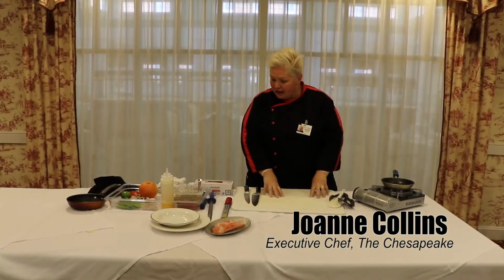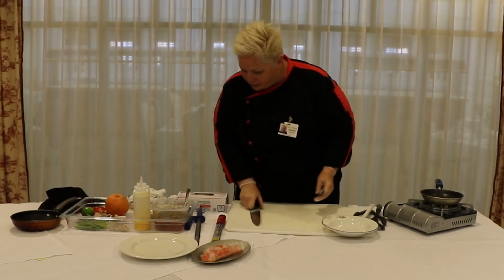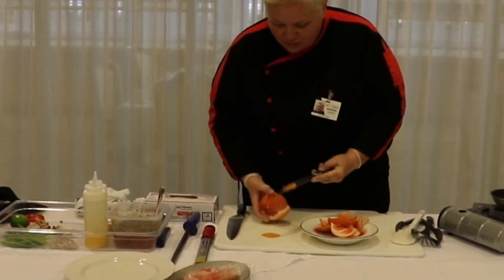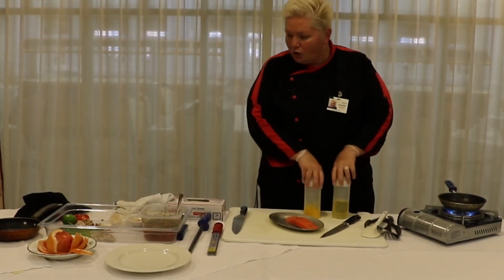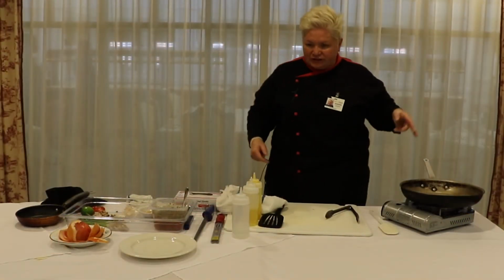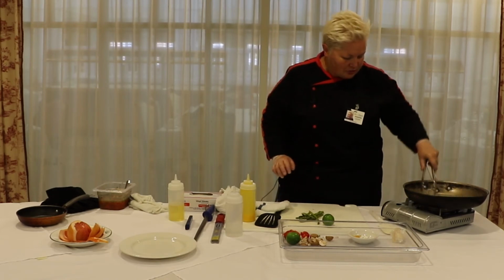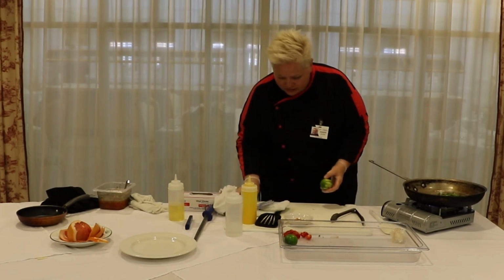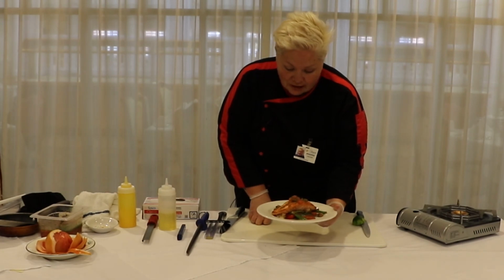Cooking with Jojo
The Chesapeake's executive chef, Joanne Collins, shares her secrets for making pan-seared salmon filet with seared vegetables and grapefruit marmalade.